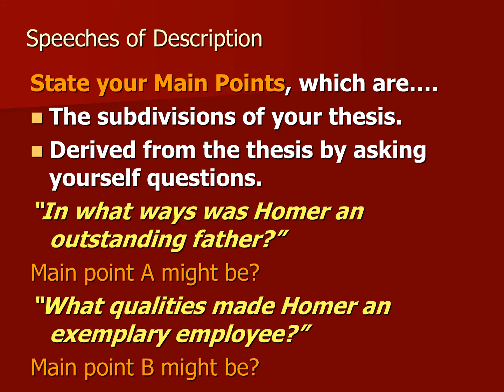MP4 Ch 17 14Ed 231 MyLecture JetNet W20 REC